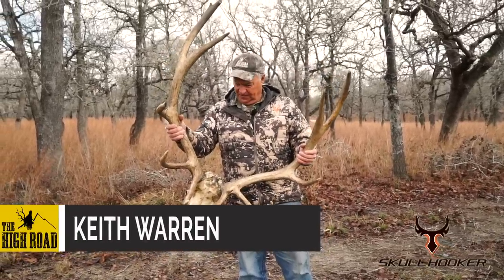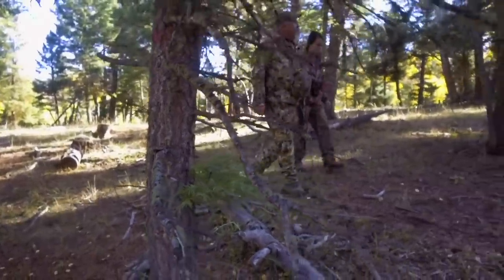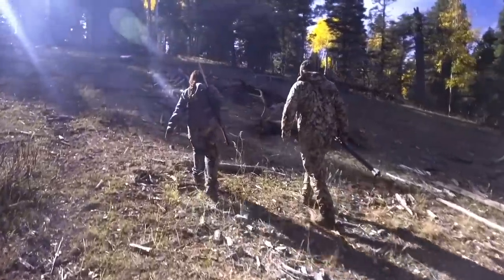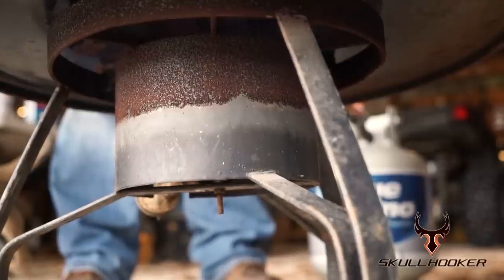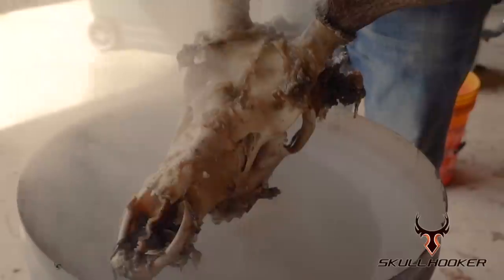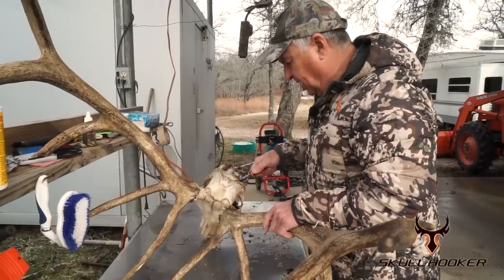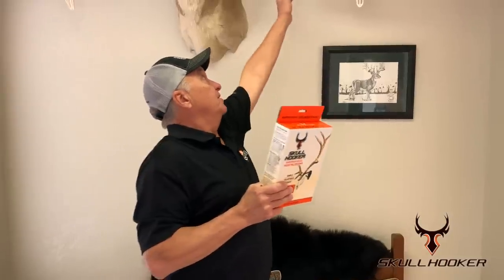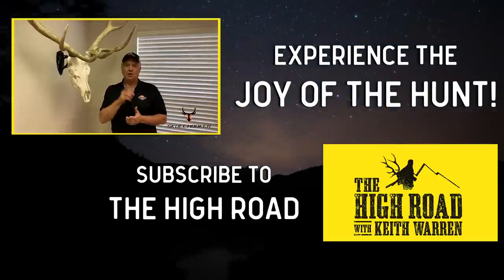Elk Hunt and DIY Euro Mount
This week on The High Road YouTube channel, we’re showing you Matti Warren’s very first Elk hunt and showing how we mount our animals. Keith Warren shows you step-by-step how to make a do it yourself Euro Mount. From cleaning the skull, to bleaching the skull, to hanging the mount with Skull Hooker’s mounting system, learn how to save thousands of dollars by completing your own Euro mounts from home.